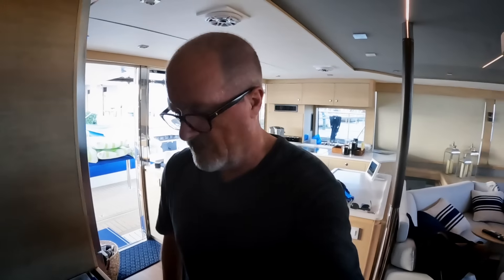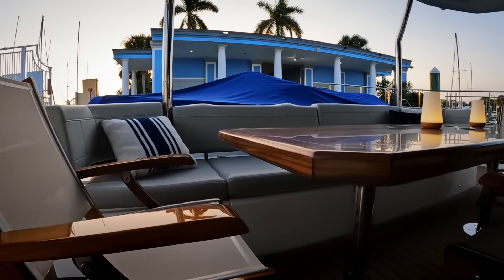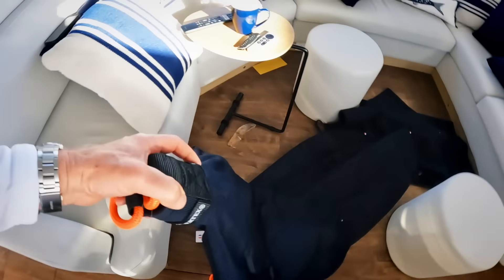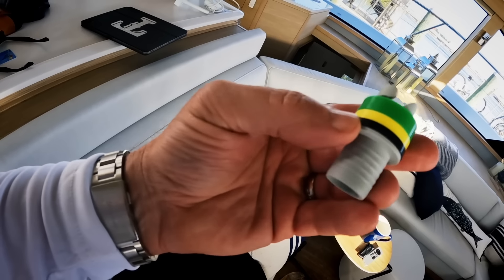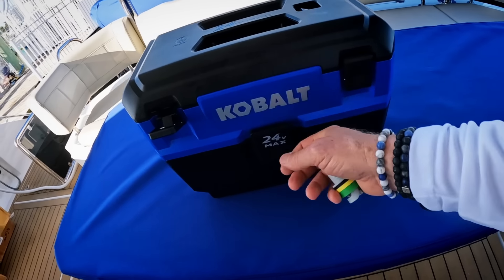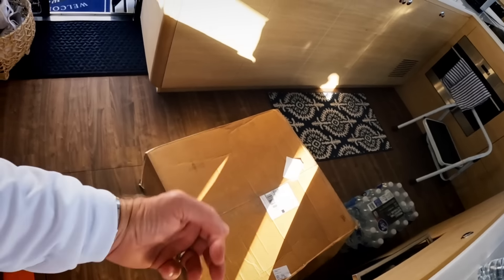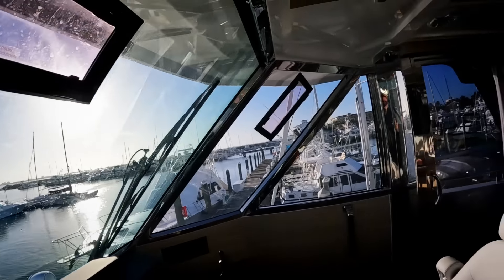PREPPING OUR AQUILA 54 FOR THE BAHAMAS - AND OUR NEW FURNITURE ARRIVES!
Exciting news!  The furniture finally arrived just in time for out jaunt over to the Bahamas.  Join us as we prep for the trip.